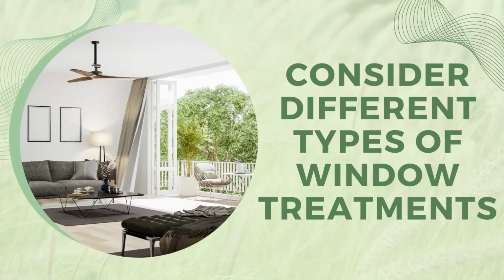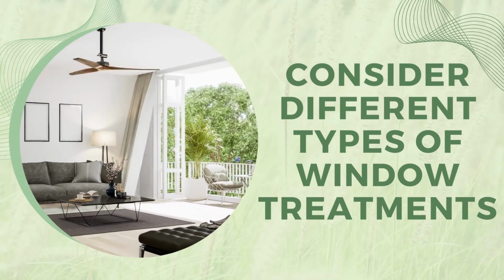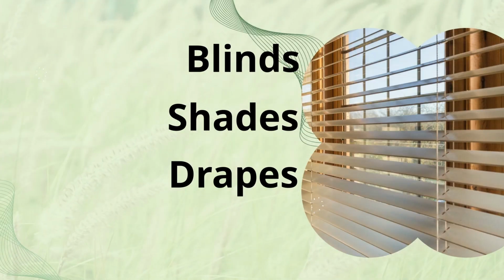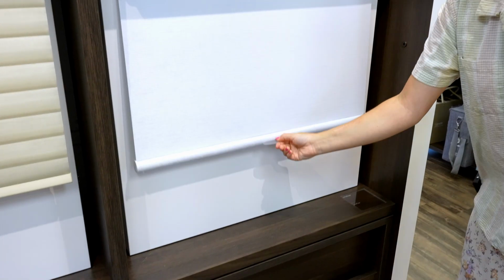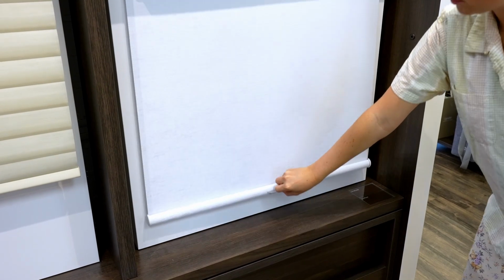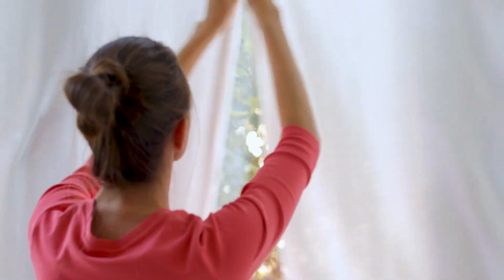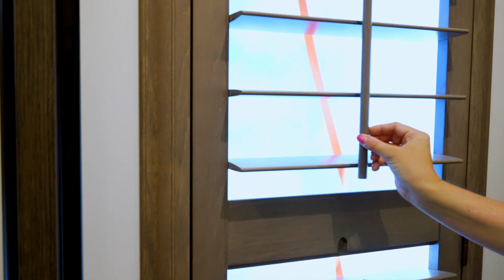4 Tips For Designing Window Coverings That Fit Your Home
Whether you've noticed your blinds becoming worn and tattered or haven't been working properly, you're thinking it's about time for a replacement. So in this video, we are going to reveal 4 tips for designing the perfect window coverings for your home.

00:00 Introduction
00:25 Outline Your Goals
00:48 Consider Different Types
01:39 Material And Colors
02:16 Functionality

▶ Article - "How Much Do Window Treatments Cost In San Antonio"

▶ For more information on home remodeling, download out "Ultimate Home Remodeling Guide"